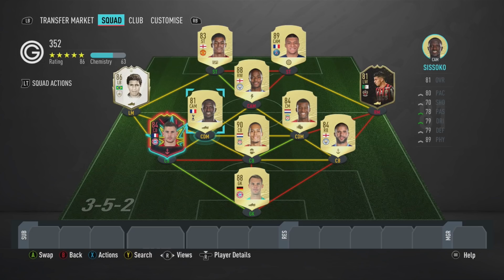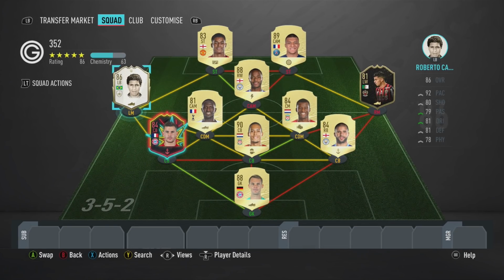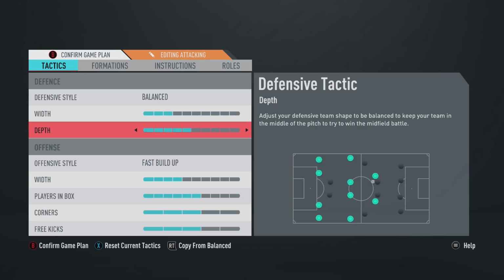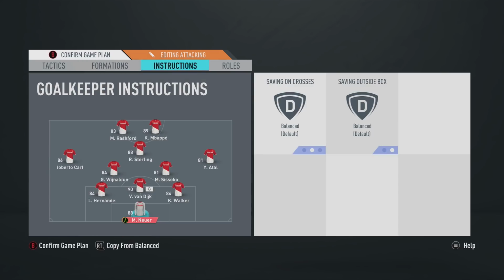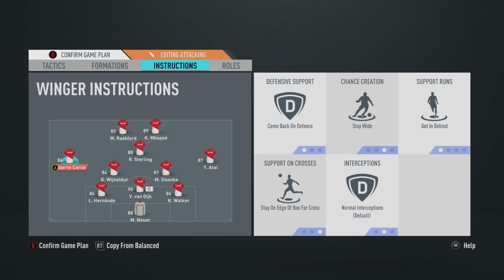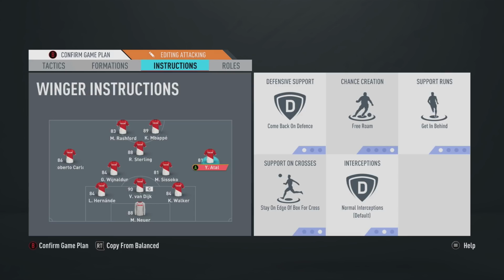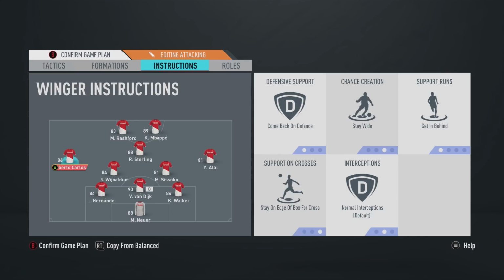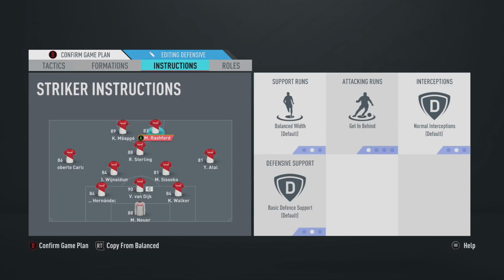THE BEST FORMATION IN FIFA 20??? 3-5-2 CUSTOM TACTICS! THE NEW META - FIFA 20 ULTIMATE TEAM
In this video I am showing 3-5-2 CUSTOM TACTICS - THE NEW META! This video includes OVERPOWERED CUSTOM TACTICS AND INSTRUCTIONS FOR 3-5-2 ON FIFA 20 ULTIMATE TEAM & MORE!